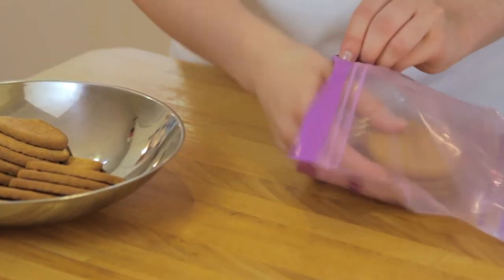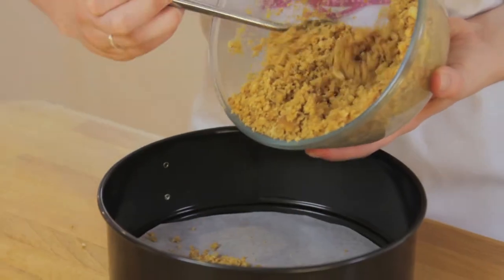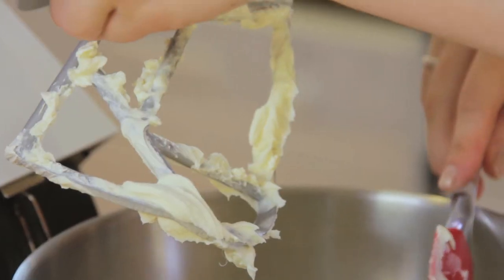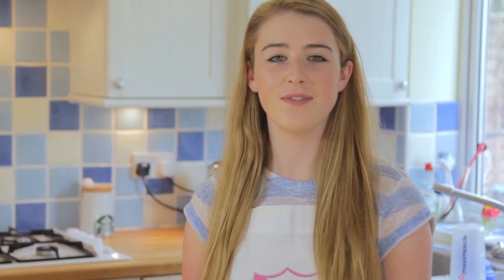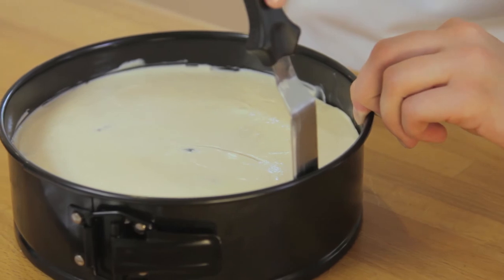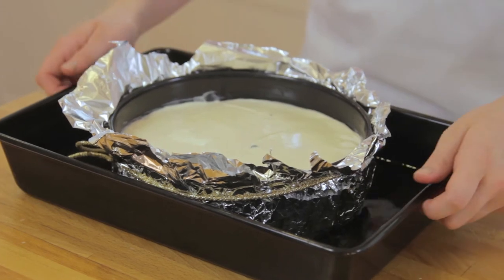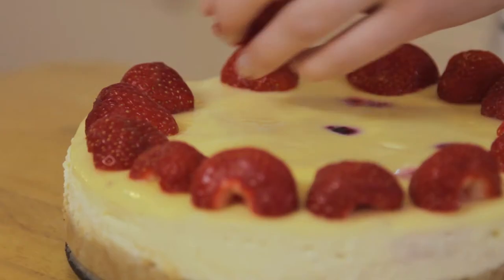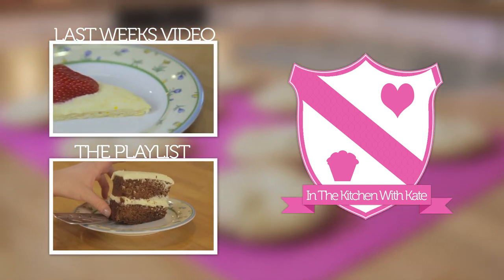Summer Fruits Cheesecake Recipe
This week I'll be showing you how to make a very summery Cheesecake.

Recipe:

For The Biscuit Base:

220g (8oz) Digestive Biscuites
100g (31/2oz) Unsalted Butter, Melted

For The Cheesecake Topping

700g (1 1/2Lb) Full-Fat Cream Cheese
1tsp Vanilla Extract
120g (4oz) Caster Sugar
3 Large Eggs
80g (3oz) Frozen Summer Fruits Or Mixed Berries (Defrosted)

To Decorate: (Optional)

Berries, Strawberries, Cream

Recipe from: The Hummingbird Bakery Cake Days